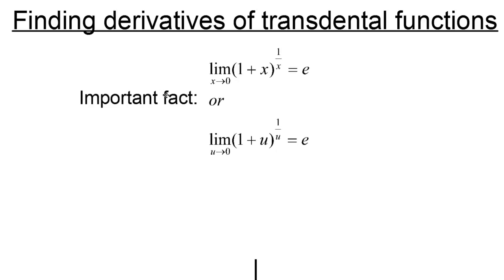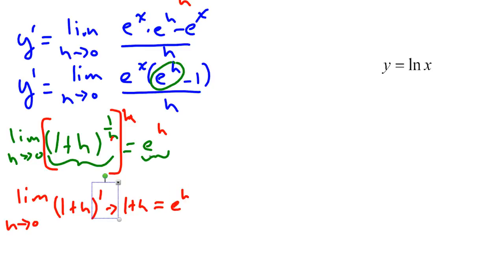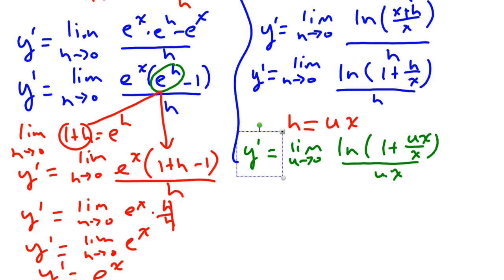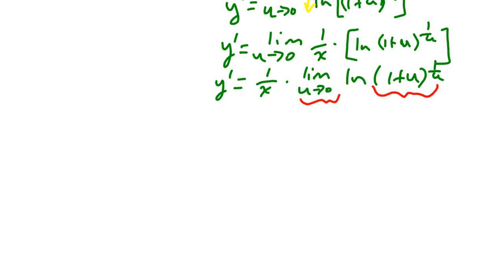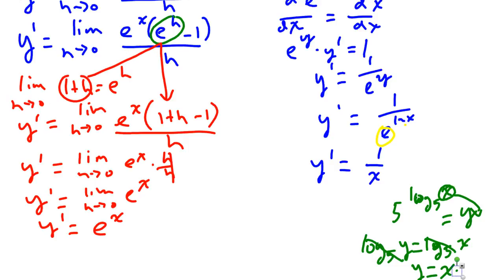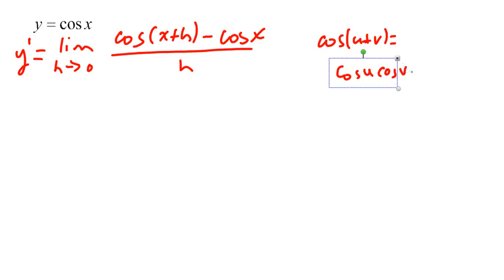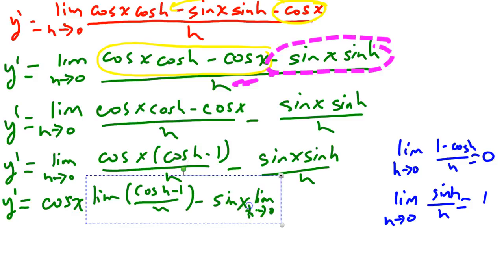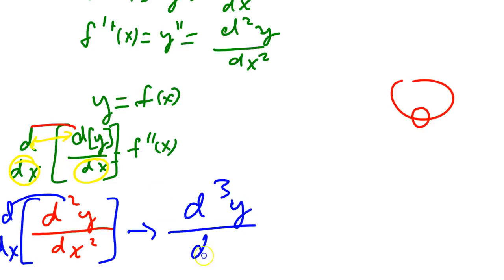derivatives of transcendentals